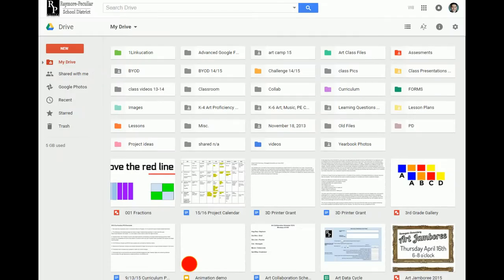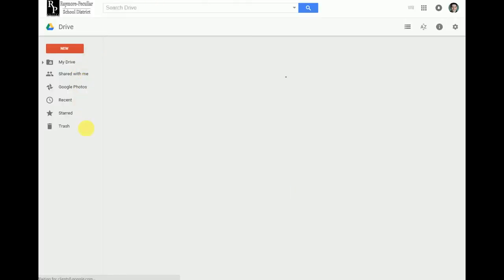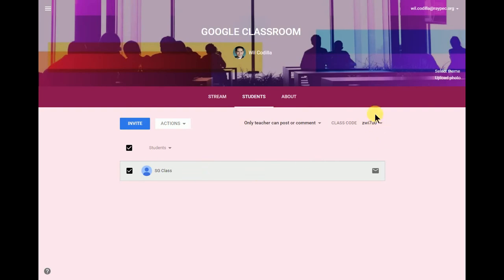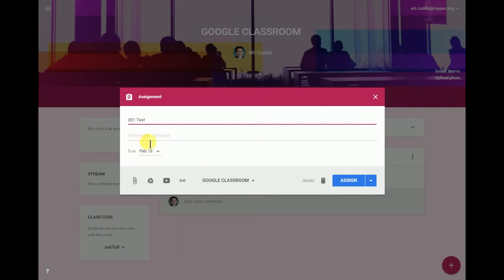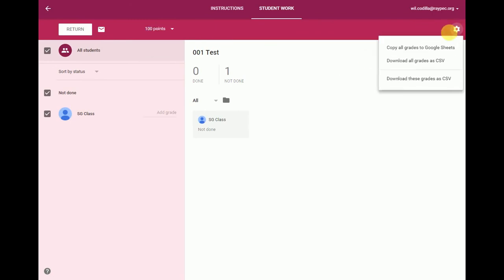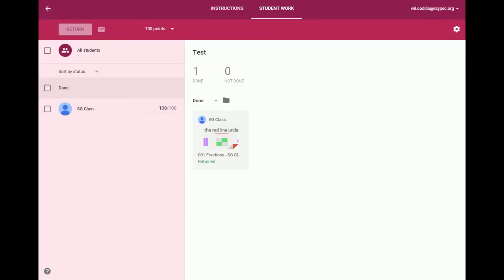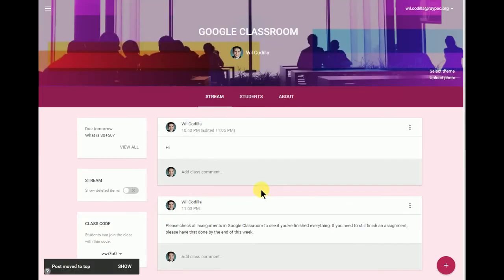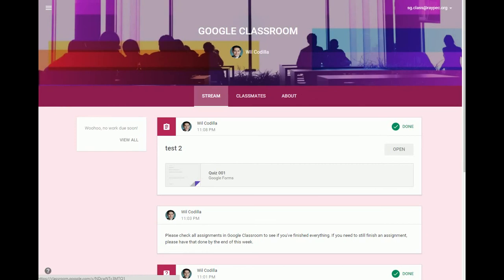How to Use Google Classroom